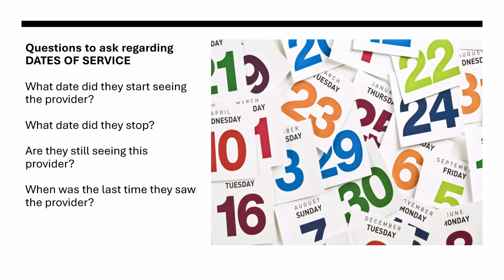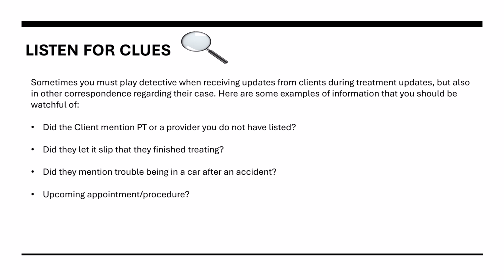Getting a Treatment Update